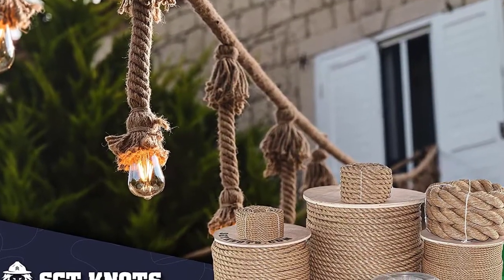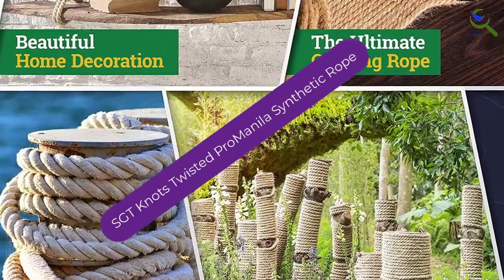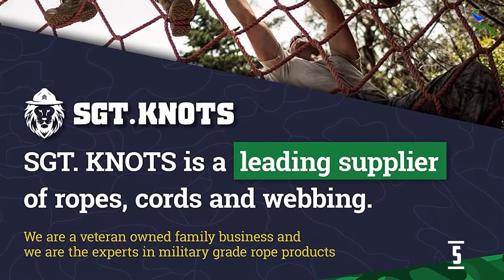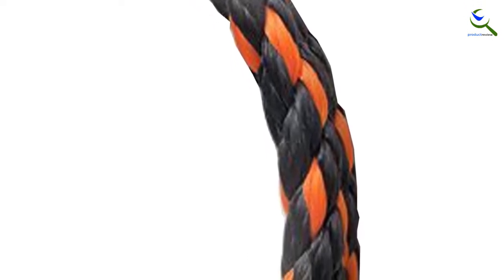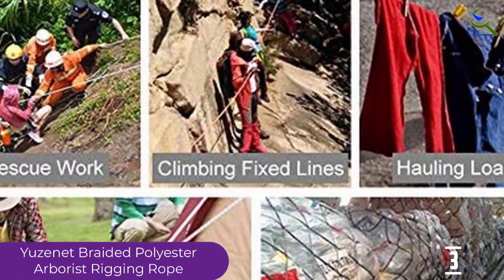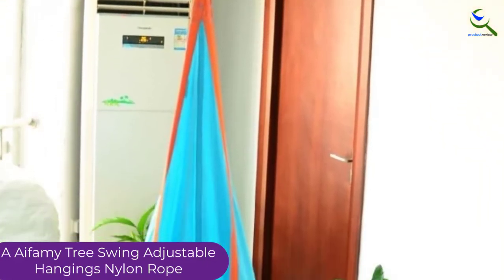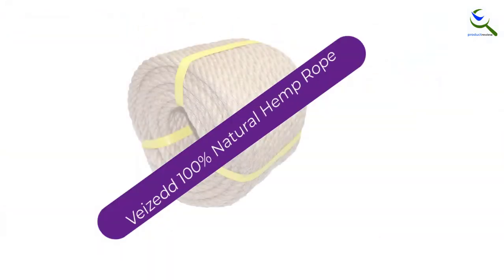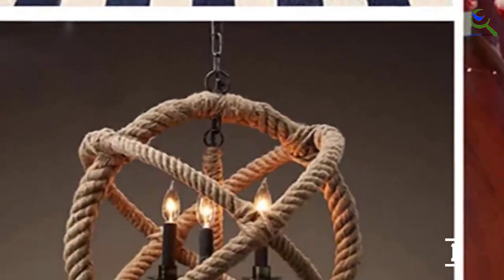Top 5 Best Rope for Tree Swings Reviews in 2022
☛ All The Links to Best Rope for Tree Swings  listed in this Video:-

5. SGT Knots Twisted ProManila Synthetic Rope

4. Koch Twisted Polypropylene Rope

3. Yuzenet Braided Arborist Rigging Rope

2. A Aifamy Tree Swing Hangings Nylon Rope

1. Veizedd 100% Natural Hemp Rope

You are Searching Best Rope for Tree Swings for buy? You are in the right place for getting the important information on Best Rope for Tree Swings .

In this video we short listed the Top 5 Best Rope for Tree Swings . We make this list based on our own opinion.

We have checked each Rope for Tree Swings  and tried to include an in-depth information of Rope for Tree Swings  in our Video which will be sufficient to fulfill all of your demand. We recommended  Top 5 Best Rope for Tree Swings  In this video. If you want to buy Best Rope for Tree Swings , we hope this list will be helpful to you.

➥ Prime Discounted Monthly Offering
➥ Try Twitch Prime
➥ Amazon Music Unlimited
➥ Try Amazon Home Services
➥ Kindle Unlimited Membership Plans
➥ Create an Amazon Wedding Registry